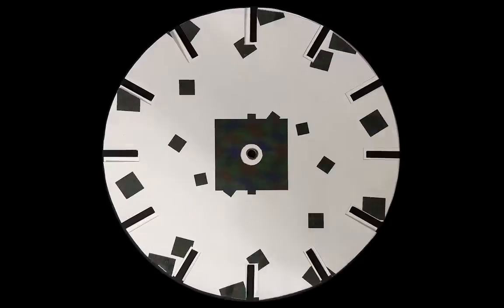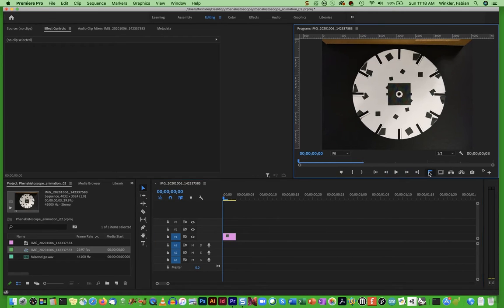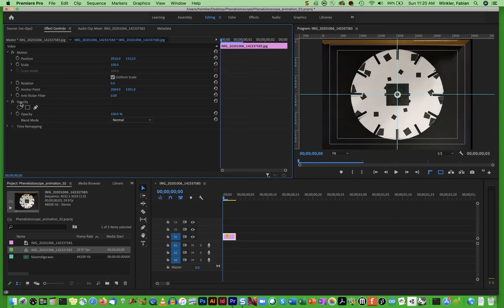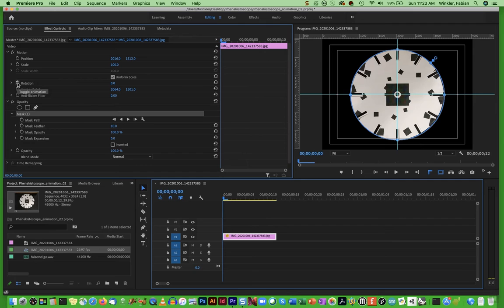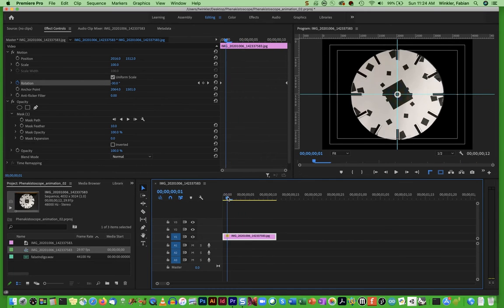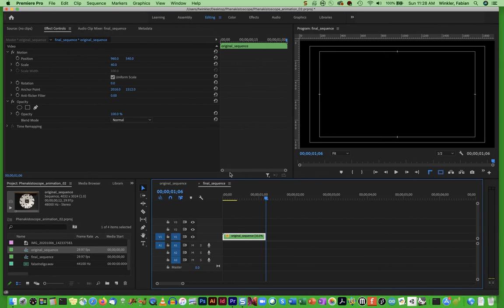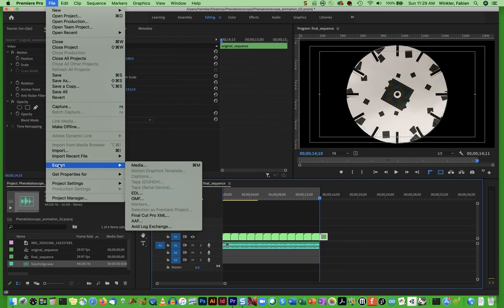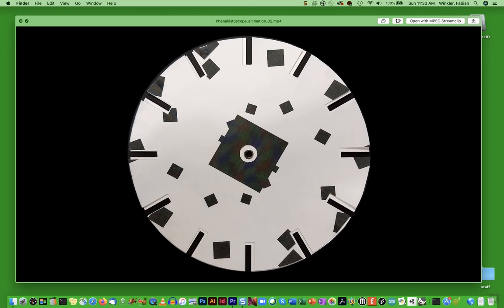Phenakistoscope Animation in Adobe Premiere (ver. 14.4), CC2020 (part 02, using keyframes)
Second part in a two part video tutorial on how to make a digital animation from a Phenakistoscope disc using Adobe Premiere CC 2020.